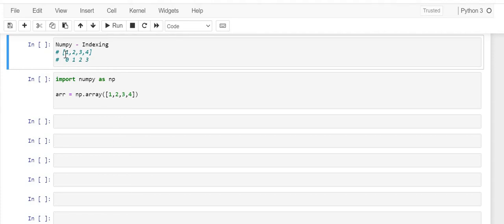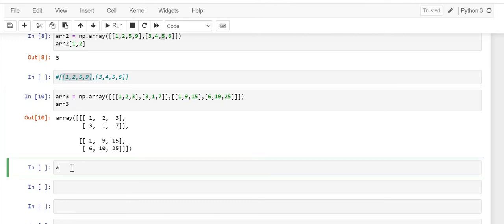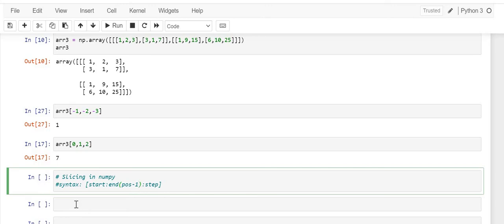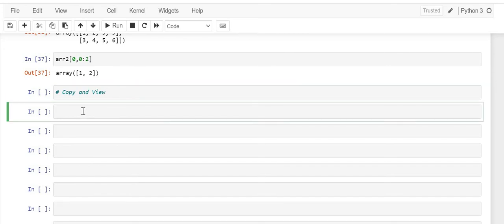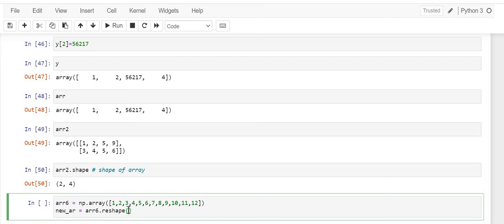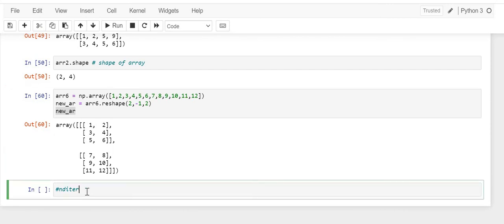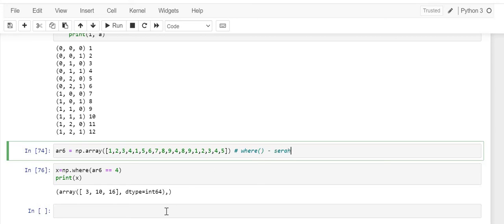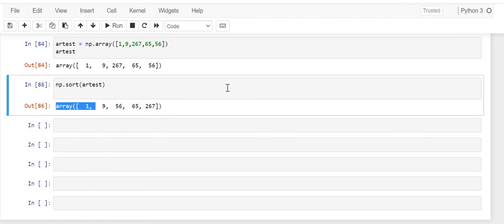14 NumPy Part-2